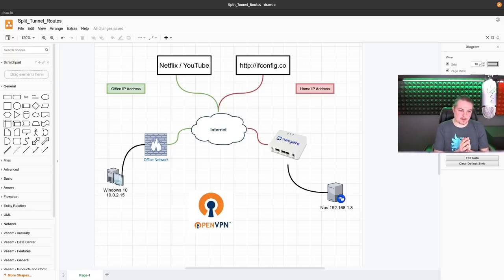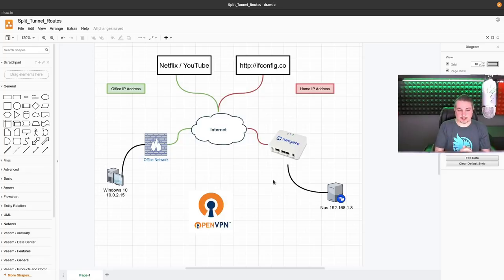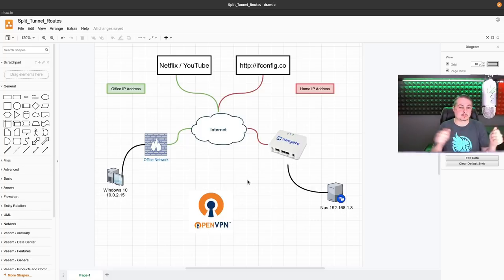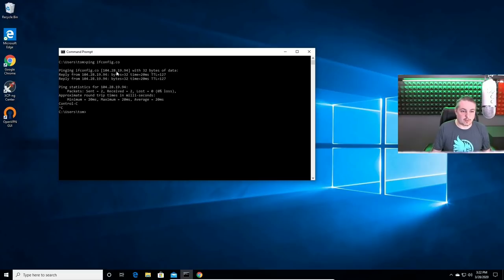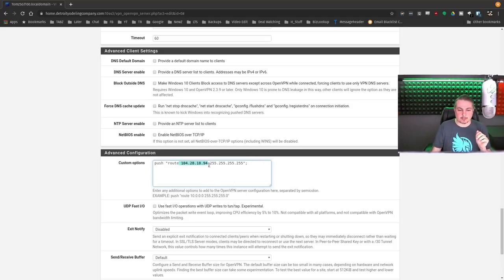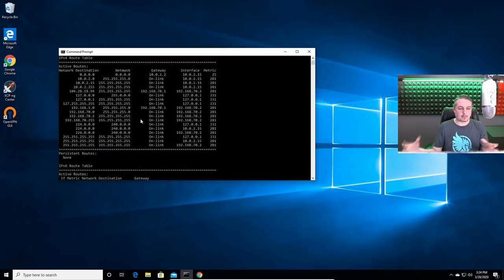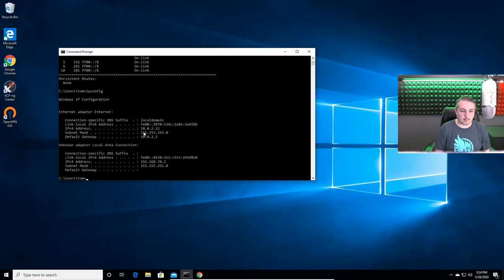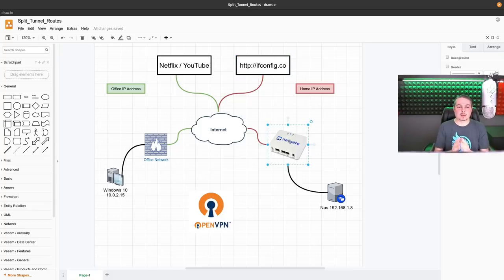Split Tunnel Routing With OpenVPN and pfsense